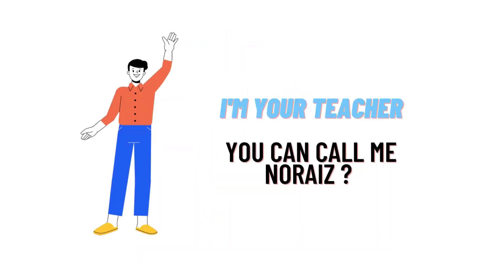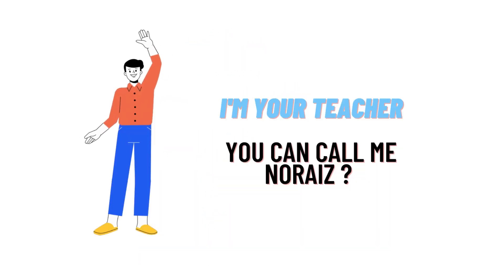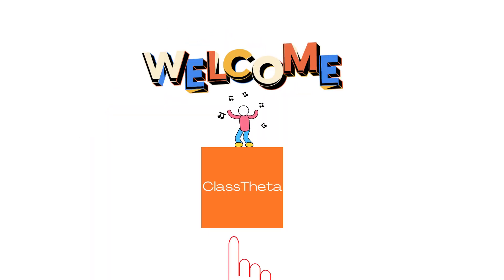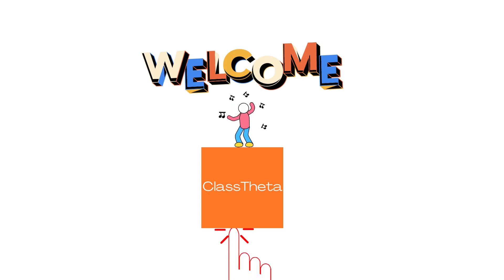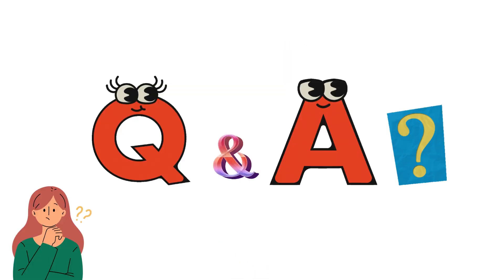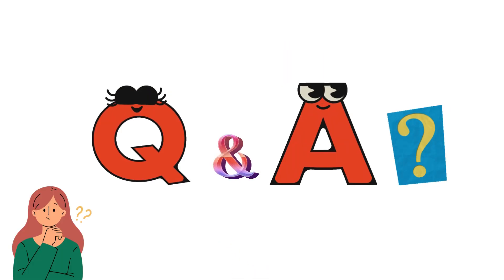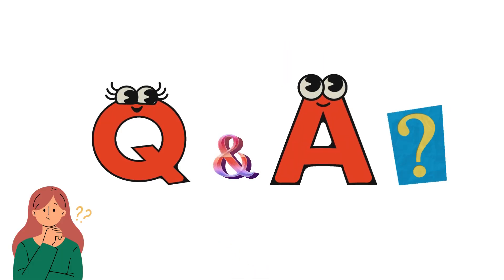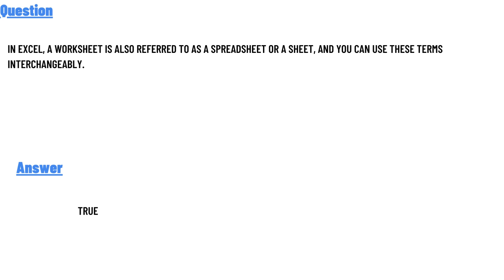In Excel, a worksheet is also referred to as a spreadsheet or a sheet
In Excel, a worksheet is also referred to as a spreadsheet or a sheet, and you can use these terms interchangeably.